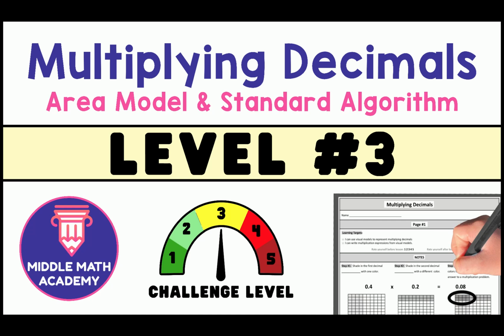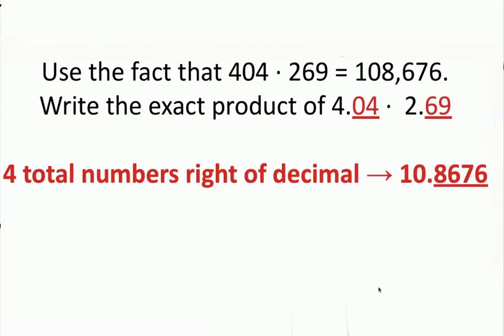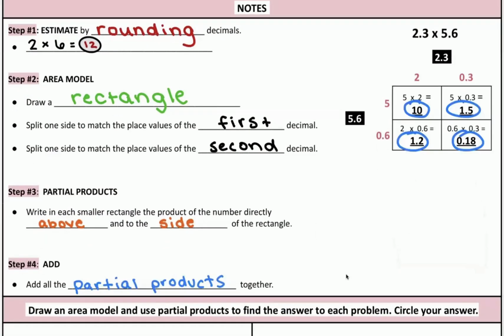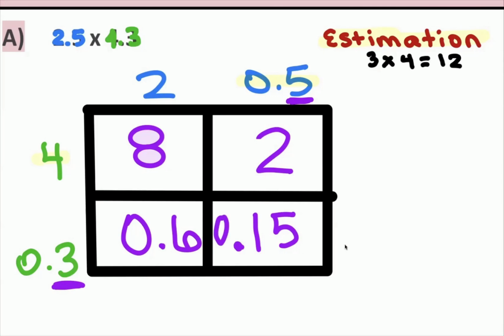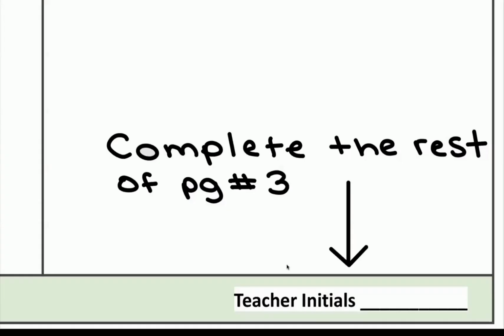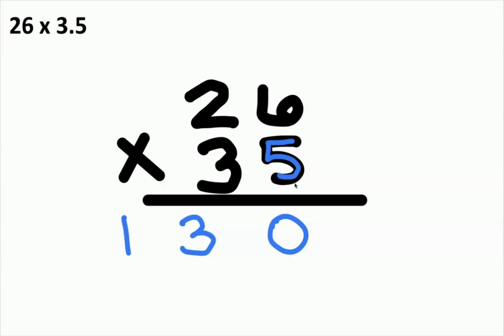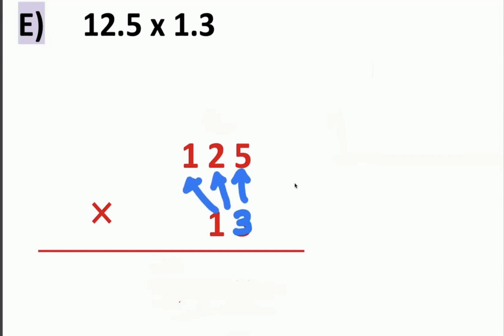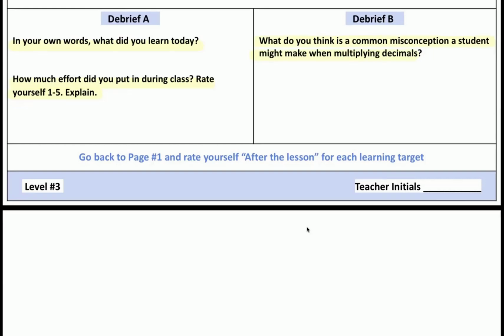Multiplying Decimals ✏️ Level #3 of 5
📘 TEACHERS: Full Multiplying Decimals set (all 5 leveled lessons + 7 assessments + self-checking escape room)

⭐ *Need help with Multiplying Decimals?  You are in the right place* !

✏️  How to find the product by using an area model and partial products
✏️  How to I can use the standard algorithm to find the product

✅  Flipped Classroom
✅  Sub Plans
✅  Absent Students
✅  Test Prep
✅  Homework
✅  Intervention
✅  Summer Work
✅  Enrichment
✅  Maternity/Paternity Leave
✅  Extra Credit

Draw an area model and use partial products to find the answer to each problem. Circle your answer:
1.2  x  1.8